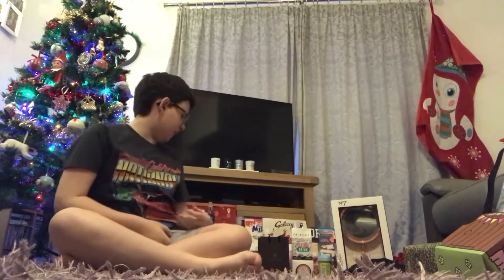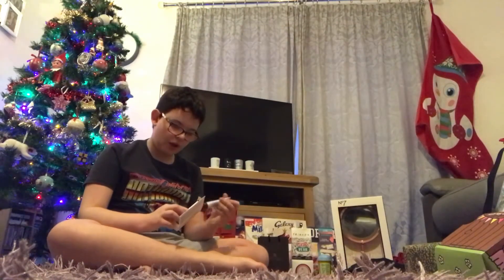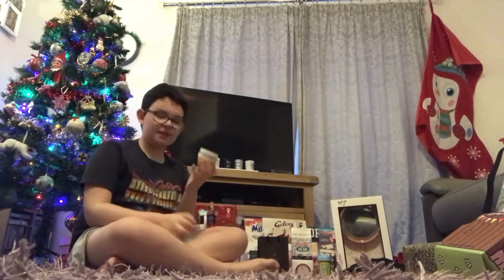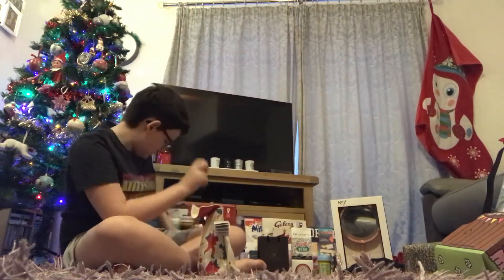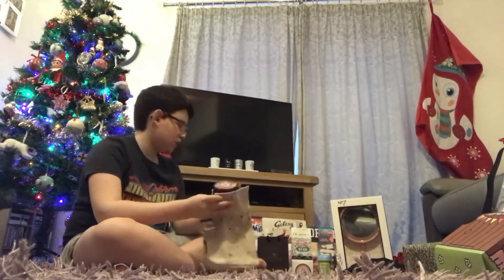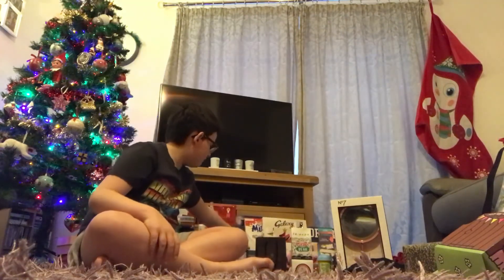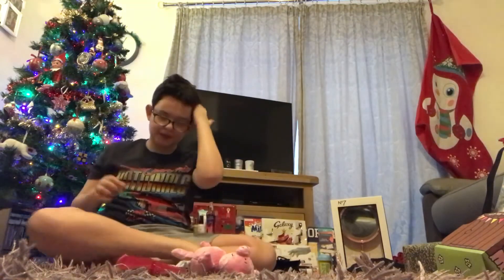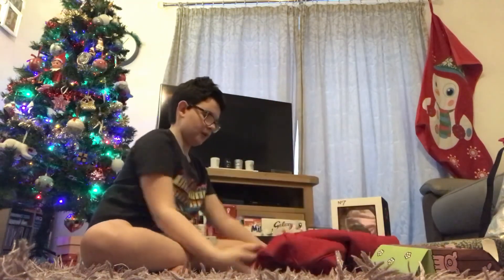WHAT I GOT FOR CHRISTMAS 2020!